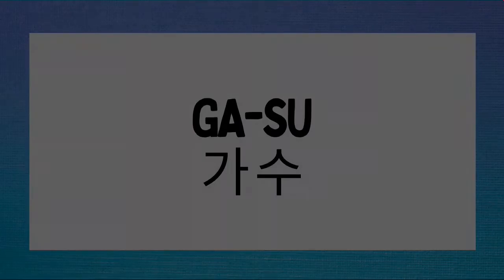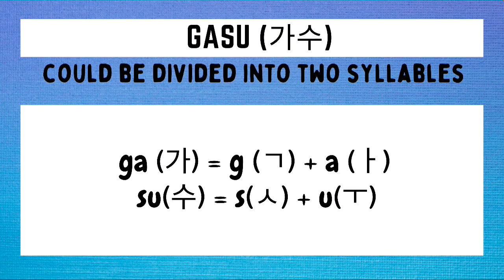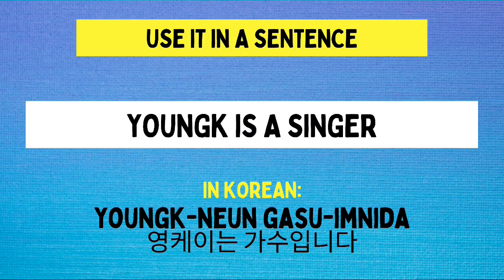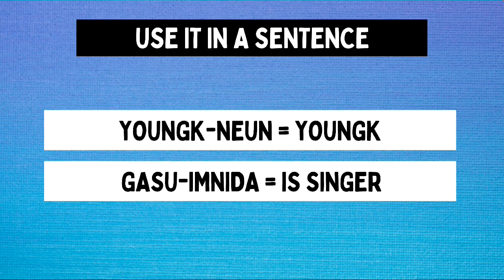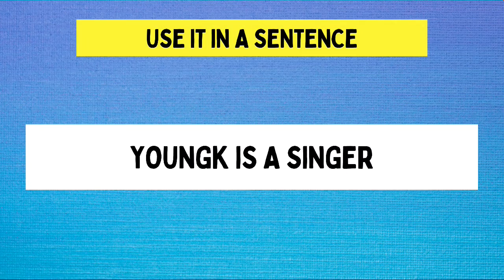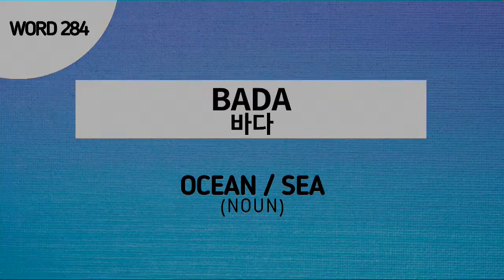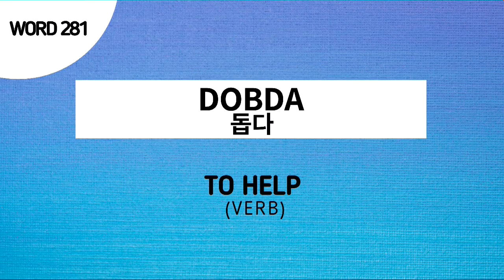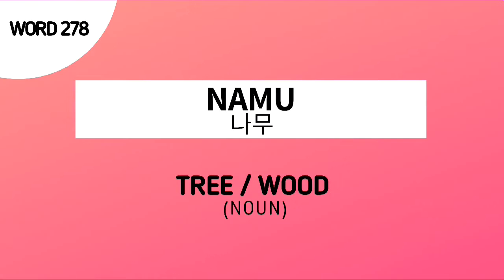Learn Korean Word 285: GASU (가수) - Learn Korean with Dae-Hangul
Learn Korean Word 285: GASU (가수)

[tags]
easy korean
learn korean
speak korean
write korean
korean language
korean phrases
korean grammar
korean vocabulary

hangul alphabet
hangul pronunciation
hangul reading practice
hangul lesson
hangul learning
hangul basic
hangul beginner
hangul book
hangul basic tutorial
hangul consonants
hangul class
hangul day
hangul easy to learn
hangul easy
hangul start
hangul for kids
hangul quiz
hangul handwriting
hangul topik

hangugeo pronunciation
hangugeo tutorial
hangugeo alphabet
hangugeo basic
hangugeo easy to learn
hangugeo intro
hangugeo topik